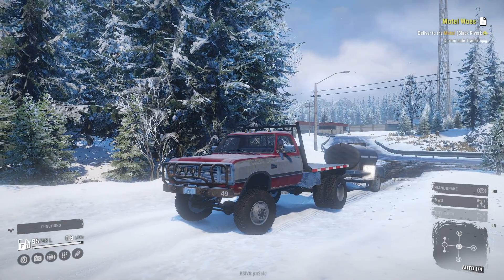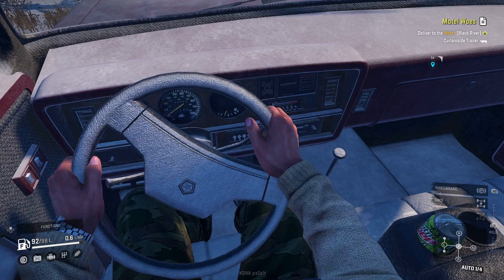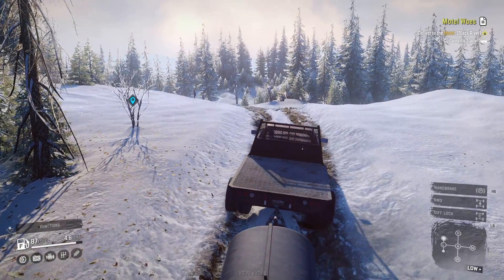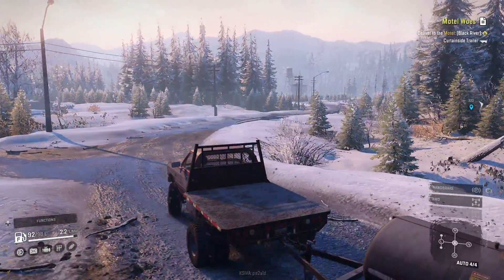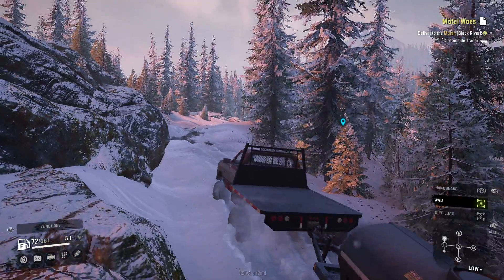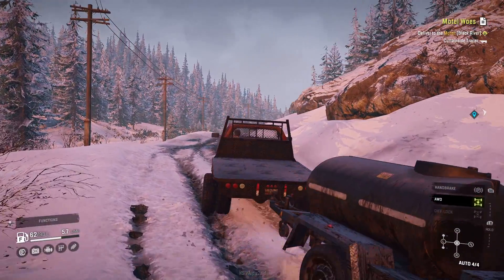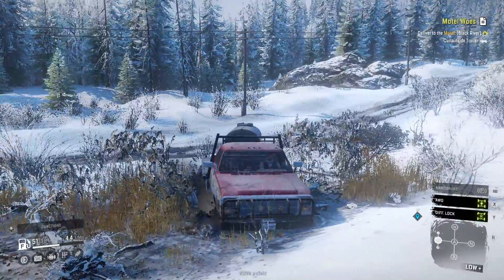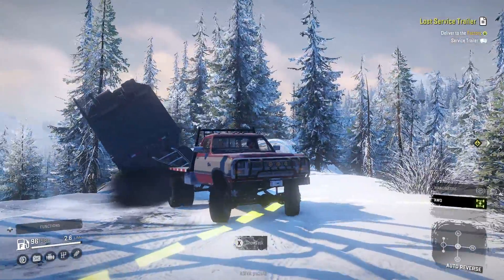FIRST GEN CUMMINS FLATBED RESCUING STUCK TRAILER IN DEEP SNOW! - SNOWRUNNER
Today we take out a sweet First Gen Cummins flatbed to go pick up a stranded trailer!